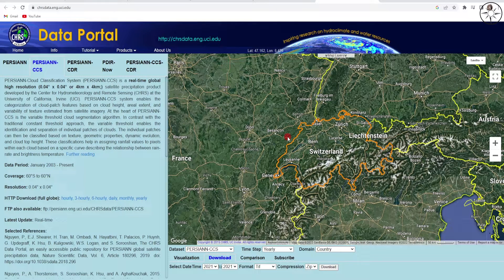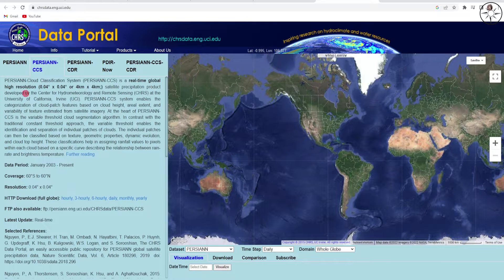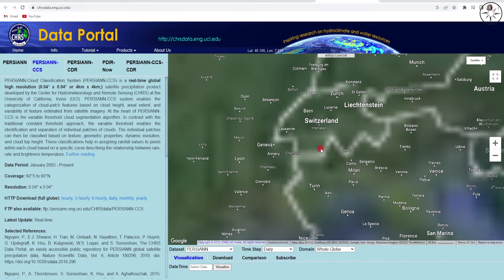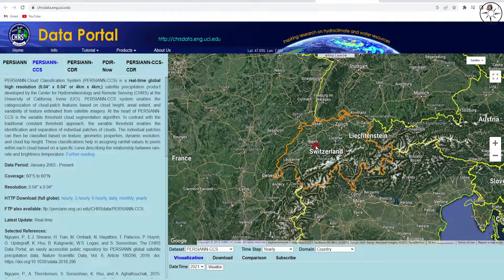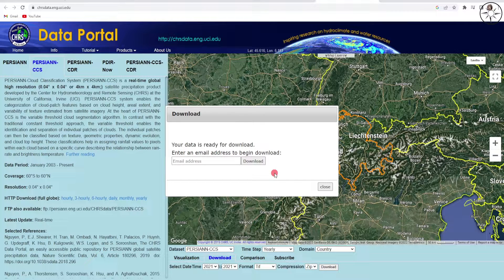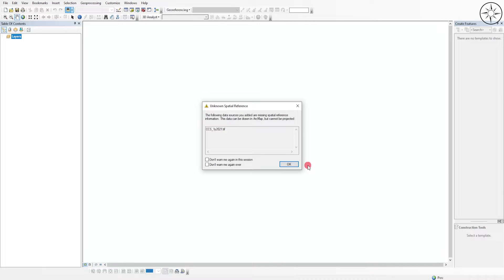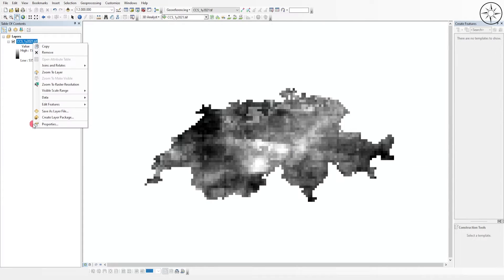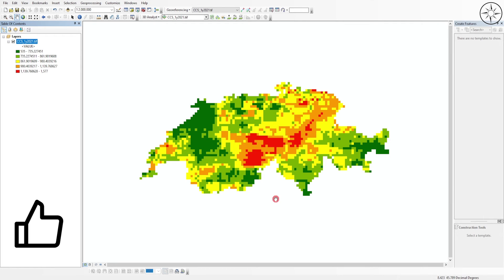Download rainfall data of any location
In this tutorial, we are going to use the CHRS website to download free rainfall data as a TIF file, rainfall data of this website covers the whole planet. You can download hourly, 3-hourly, 6-hourly, daily, monthly, yearly data with a resolution of 4km*4km.